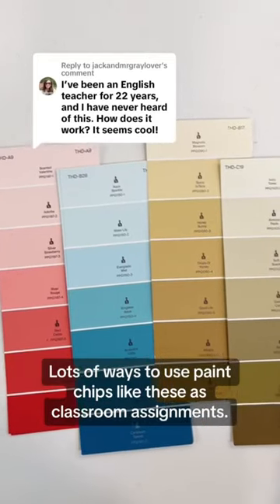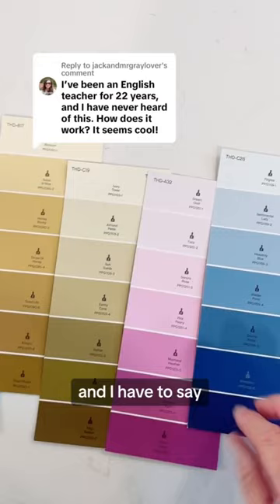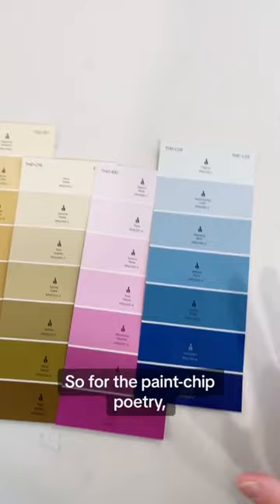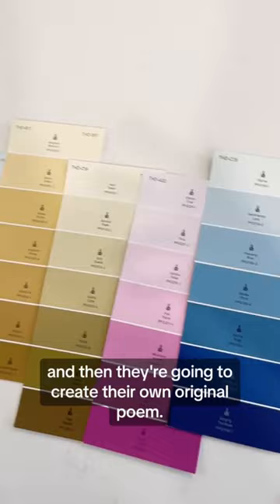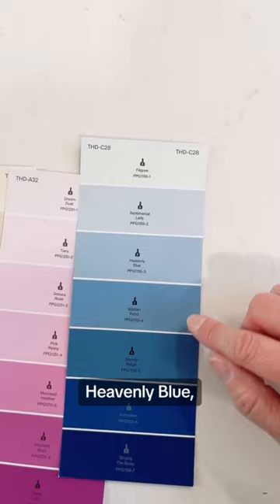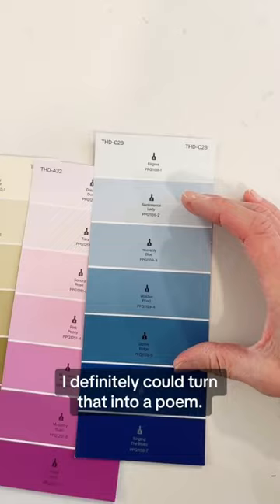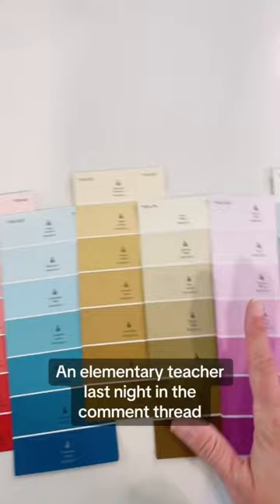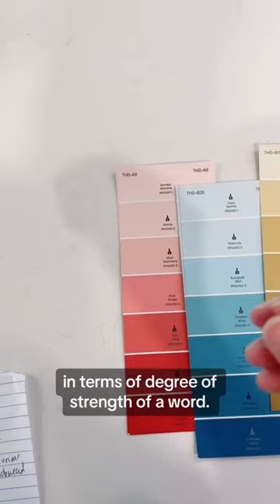Paint-chip poetry + other classroom ideas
Tedious, I know, but this really does help other folks find me and gives me a little jolt of happiness.